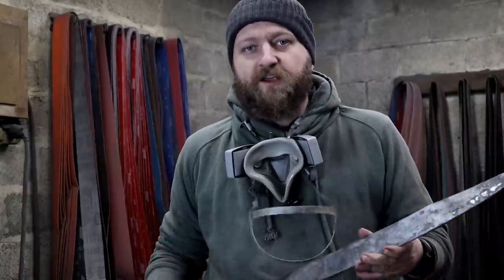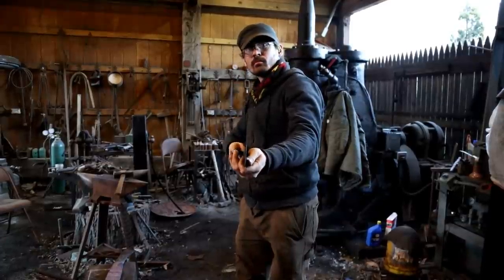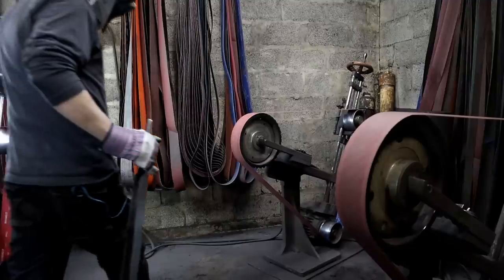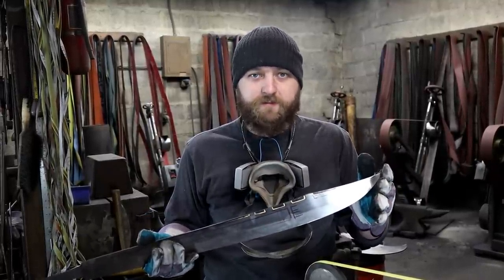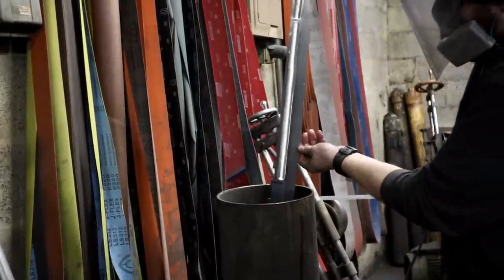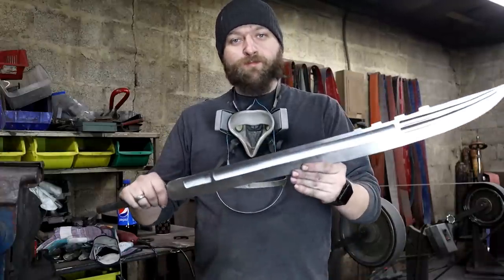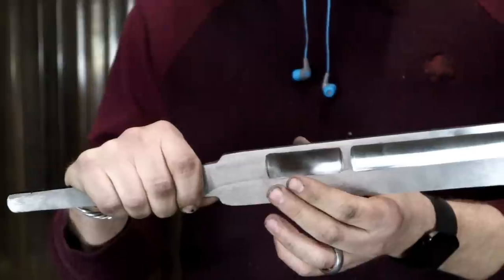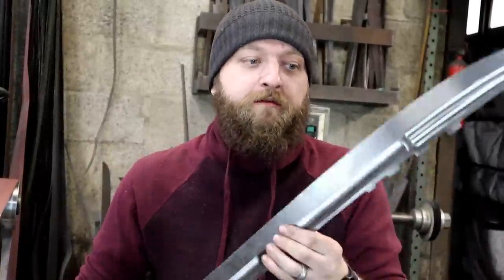Making A Falchion for Skallagrim - Part 3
In this special build episode we continue to make a custom falchion for Skallagrim to review and test. This is part 3 of a series of videos completing this sword project.

Matt starts by rough grinding the blade. Ilya than shows a way of heat treating and tempering with little risk of warping using 2x4's to clamp the blade while it slowly cools after the quench.

Matt than moves onto doing the final grind of the blade and than starts adding the fullers to the blade.

We also reveal the historical example of the particular falchion that we are recreating.

Voice overs by - Kerry Stagmer

Helpful purchase  links

Ilya Alekseyev - @slavicsmith on instagram